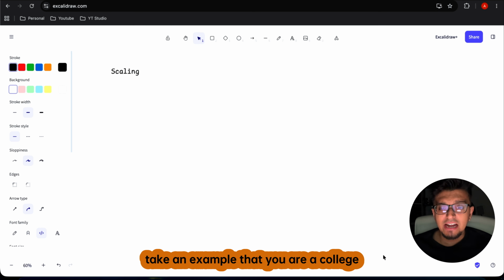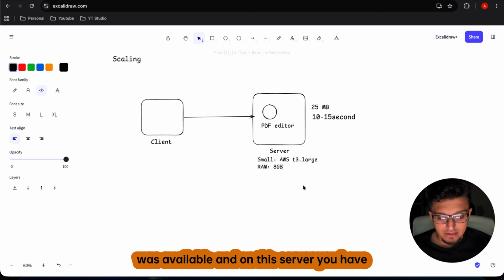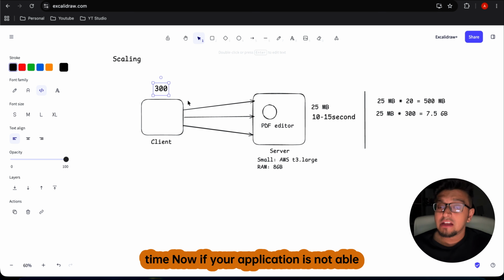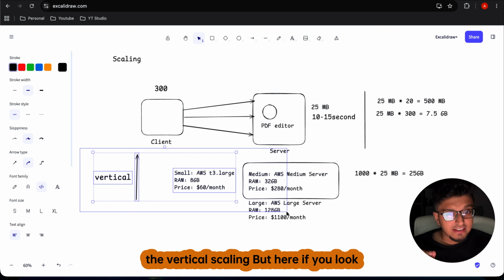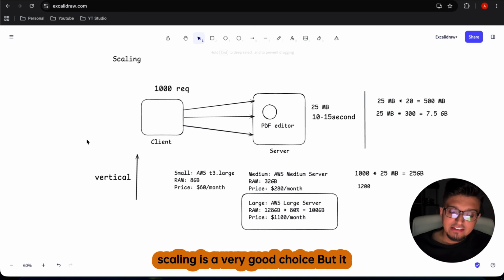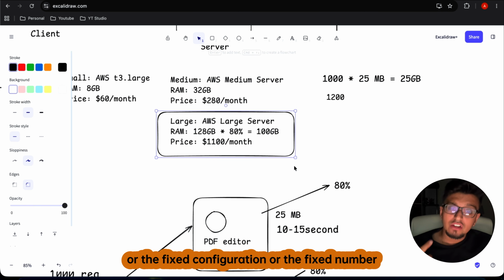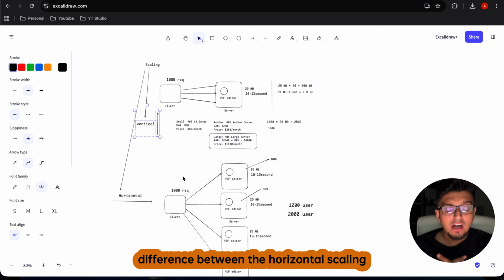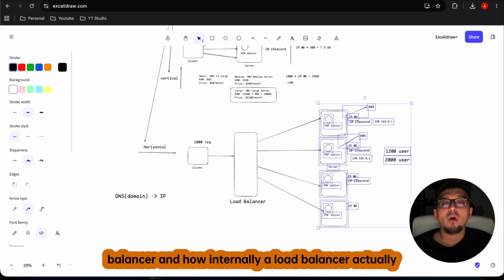🧠 System Design Fundamentals 6: ✅ Vertical Scaling vs Horizontal Scaling Explained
In this video, we will understand one of the most important concepts in System Design — Scaling.

When your application starts getting more users, more requests, and more traffic, a single server may not be enough. That is when scaling becomes important.

We will discuss:
✅ What is scaling in system design?
✅ Why do we need scaling?
✅ What is vertical scaling?
✅ What is horizontal scaling?
✅ Vertical scaling vs horizontal scaling
✅ Real-world examples of scaling
✅ How companies handle high traffic
✅ Which scaling approach is better and when to use it

Vertical Scaling means increasing the power of the same server by adding more CPU, RAM, storage, or better hardware.

Horizontal Scaling means adding more servers and distributing traffic across multiple machines.

This video is useful for beginners, software engineers, backend developers, and anyone preparing for system design interviews.

By the end of this video, you will clearly understand how applications scale from a single server to multiple servers and why horizontal scaling is widely used in modern distributed systems.